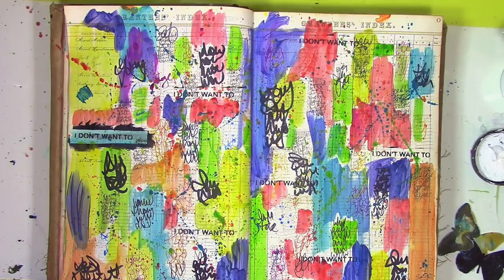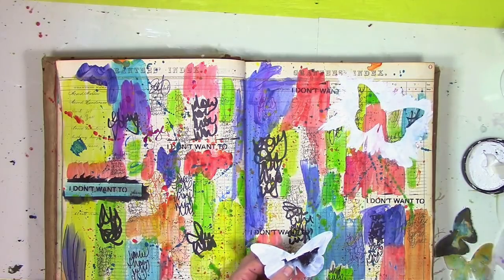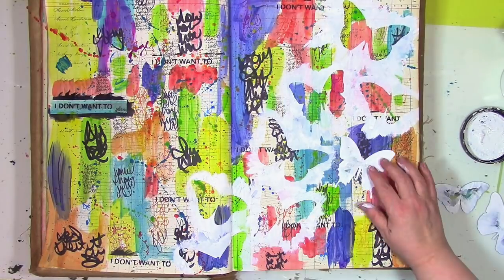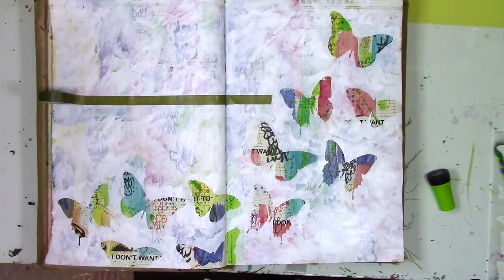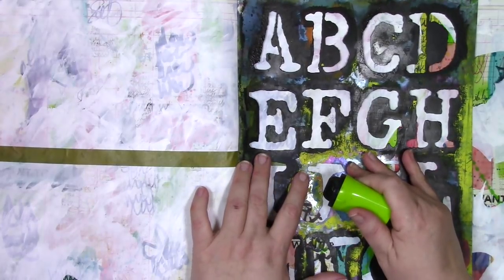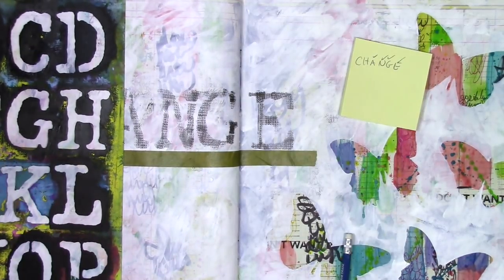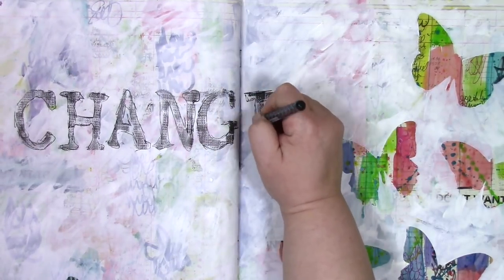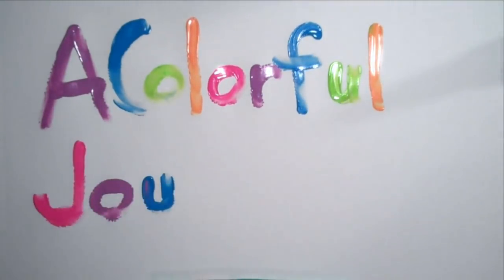How I dealt with a background I loved and didn't want to cover up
Ever have a background that you love and when it comes time to cover some of it up, you don’t want to?  That’s what happened to me but I found a way around it as I used a butterfly stencil mask and some white paint.